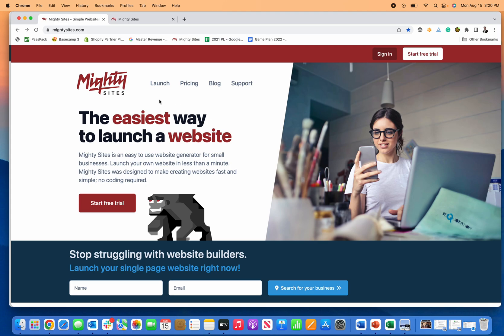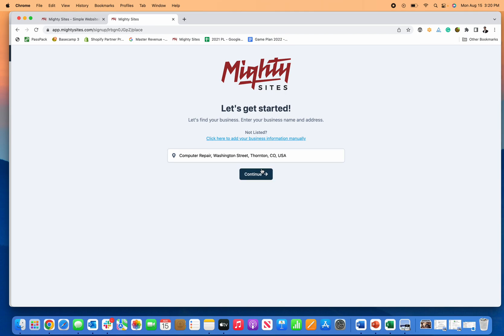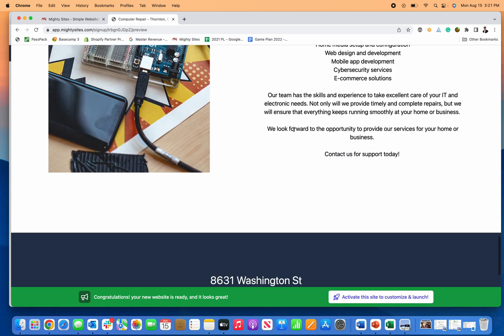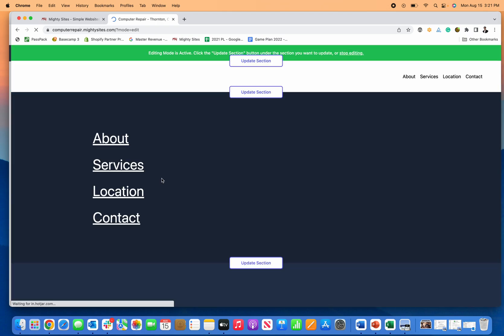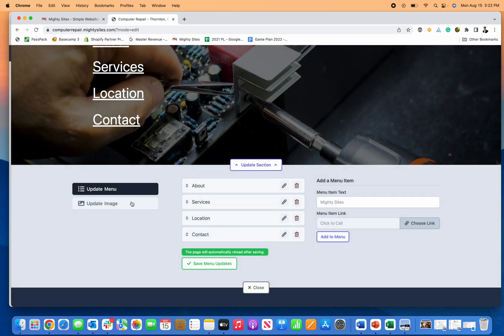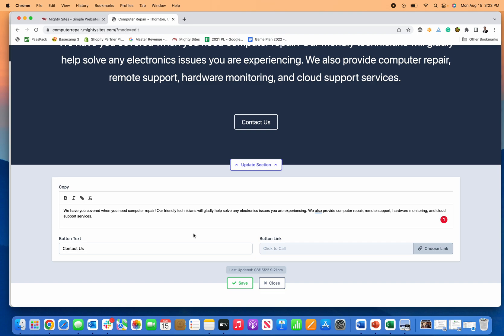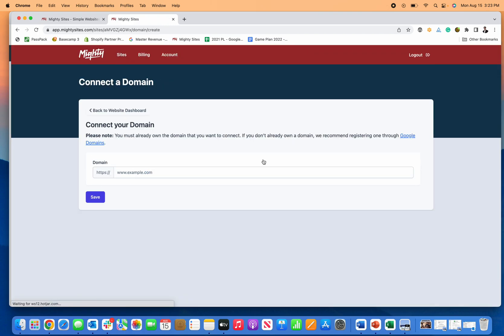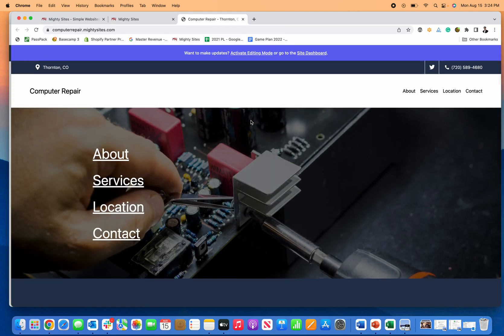How To Create A Computer Repair Service Website Quick and Easy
This video shows you how to use Mighty Sites to create a computer repair service business quickly and easily.
All you need to do is find your business, and answer a few questions and the Mighty Sites website creator will automatically create a brand new simple and professional website for your business.

No tedious website builder to deal with. With Mighty Sites the tedious work is done for you so you can get back to what you do best, serving your customers.

Our website generator is fast and easy to use. Once the system generates your computer repair service website template all you need to do is point and click to edit. You can edit written copy, links and images easily.